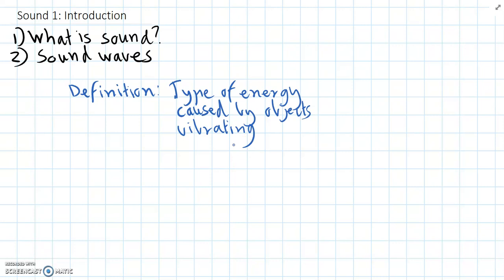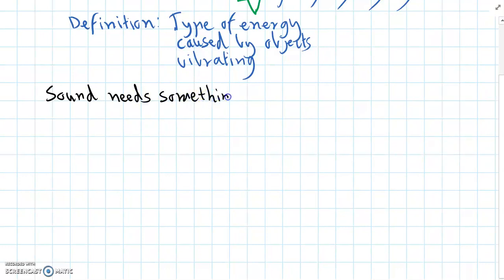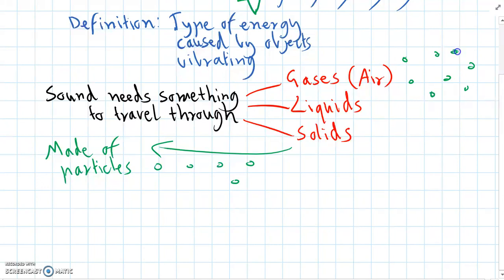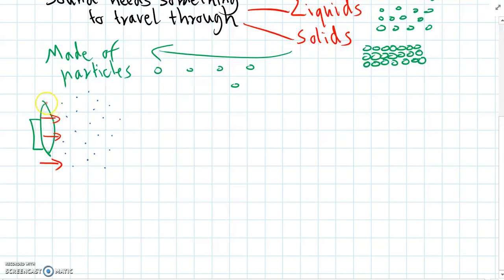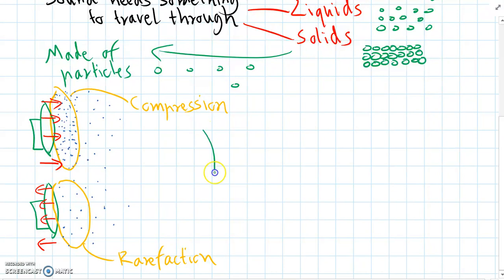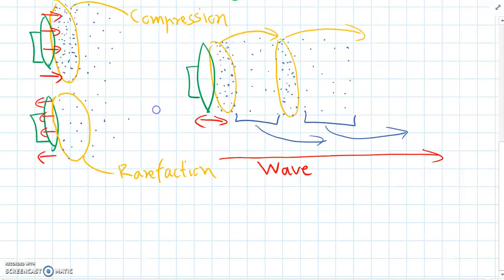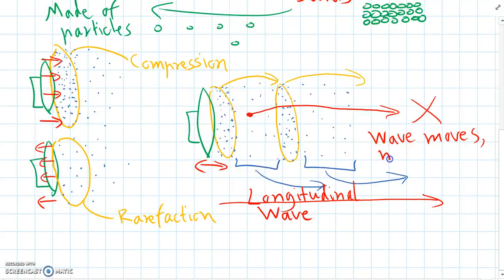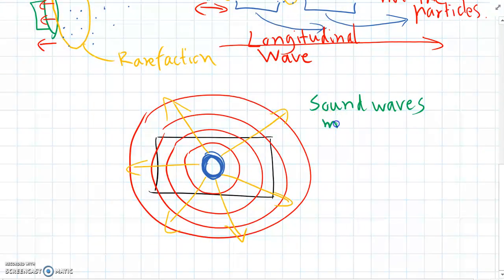Sound Waves I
Questions:
1) Define sound
2) Define compression and rarefaction